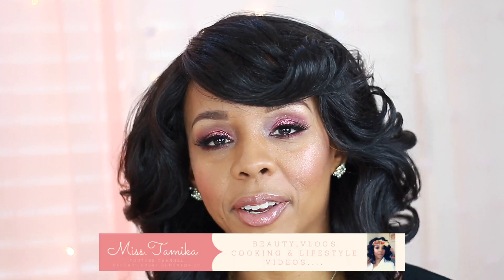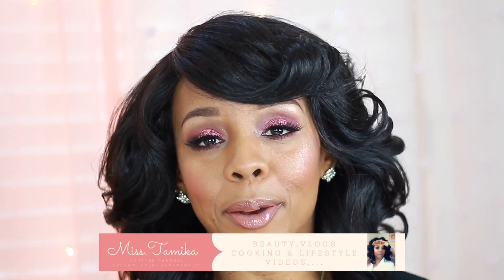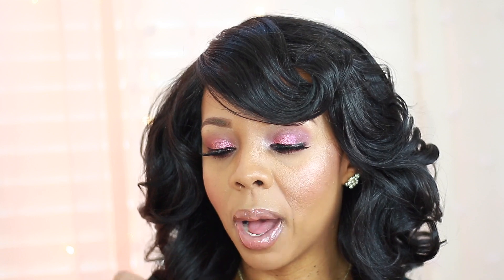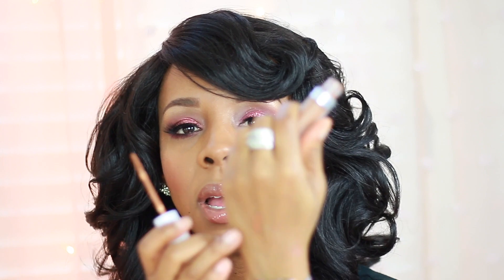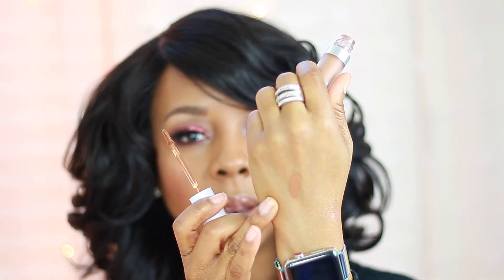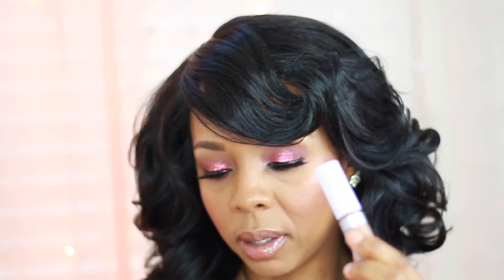BEAUTY HAUL: KYLIE COSMETIC TJMAXX ULTA HAUL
Hello Everyone!!! In today’s video I went a little shopping 🛍 brought some new makeup.

3. Trader Joe's Haul: https: //